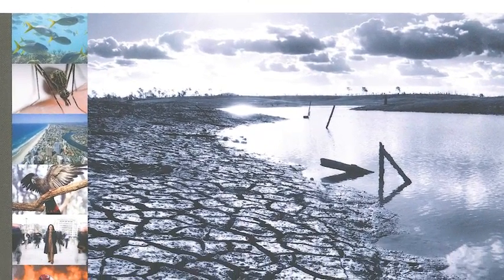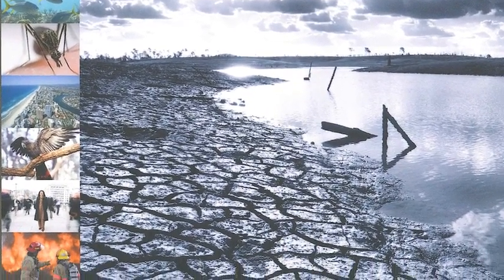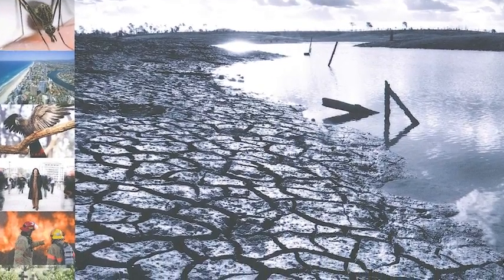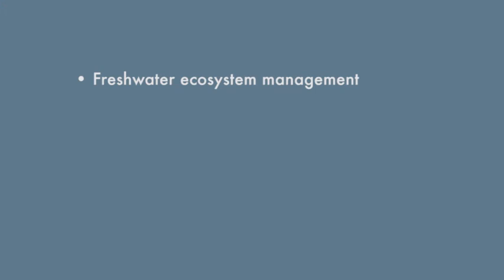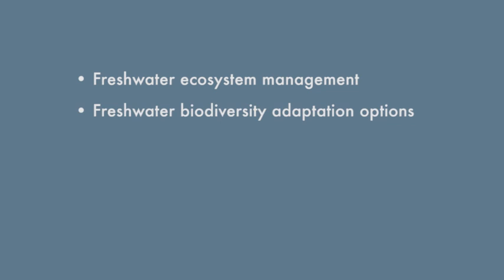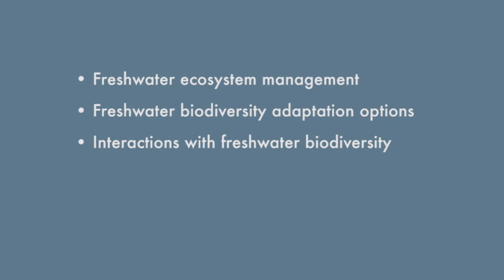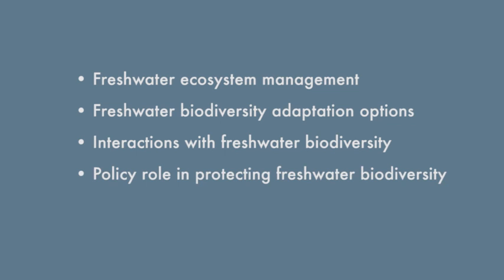NCCARF National Adaptation Research Plan: Freshwater Biodiversity - video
Overview of research priorities to help Australia better adapt to climate change regarding freshwater species and ecosystems. The NCCARF National Climate Change Adaptation Research Plans are an important tool for coordinating climate change adaptation research across Australia. The plans identify critical gaps in the information available to decision-makers in key vulnerable sectors and regions, set national research priorities, and identify science capacity that could be harnessed to conduct priority research. These Plans have been developed around 9 priority themes.
The writing team was:
Dr Bryson Bates (CSIRO Climate Adaptation Flagship, co-chair)
Professor Stuart Bunn (Australian Rivers Institute, co-chair)
Dr Peter Baker (Department of Environment, Water, Heritage and the Arts)
Associate Professor Malcolm Cox (Queensland University of Technology)
Angas Hopkins (Department of Climate Change)
Dr Bill Humphreys (Western Australian Museum)
Professor Sam Lake (Monash University)
Professor Garry Willgoose (University of Newcastle)
Dr Bill Young (CSIRO Land & Water)